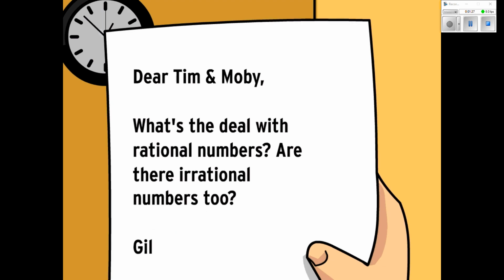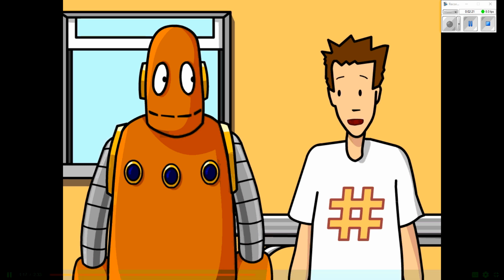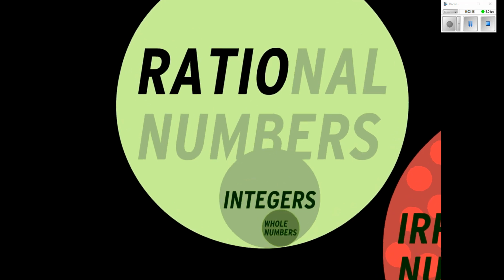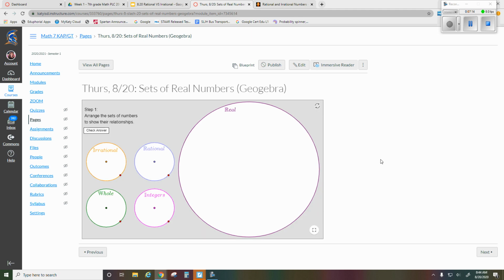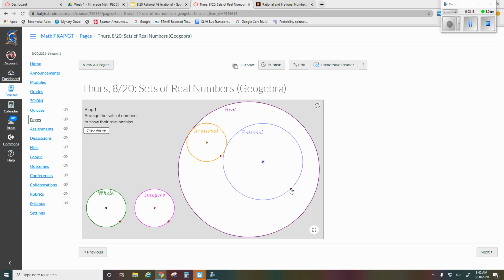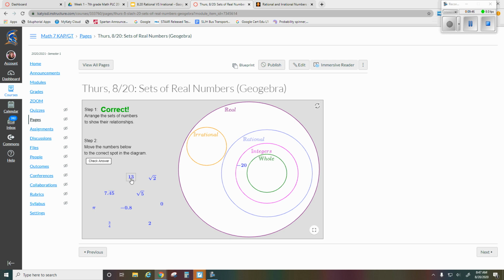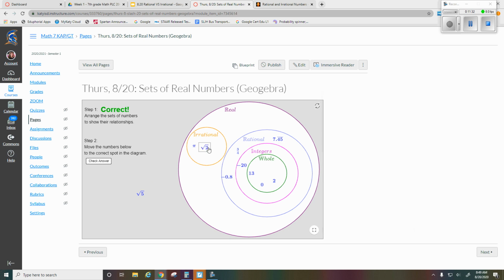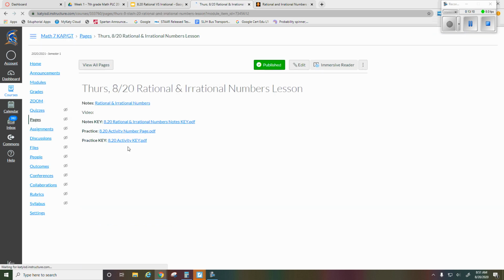8 20 Rational IrrationalNumbers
8 20 Rational IrrationalNumbers